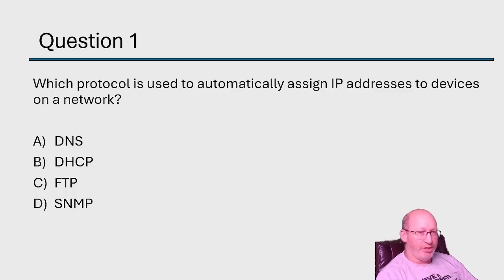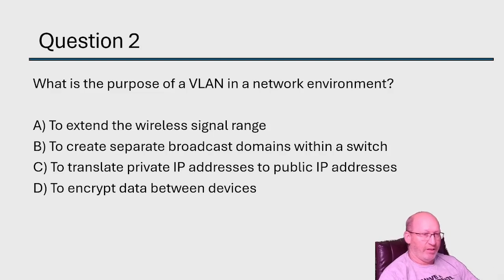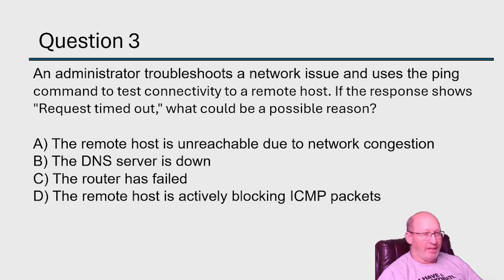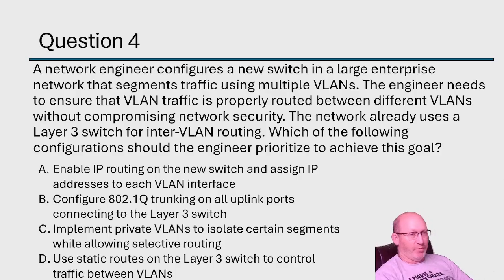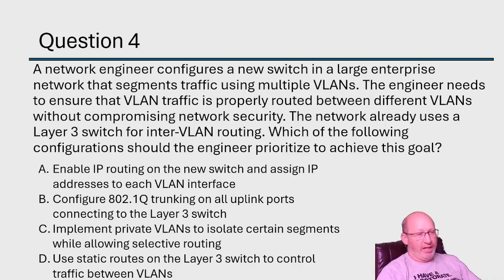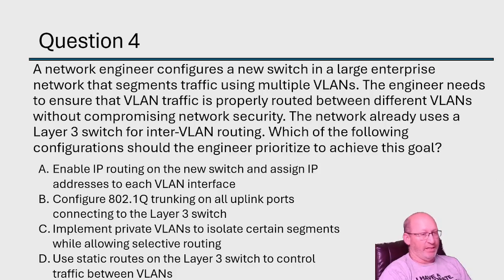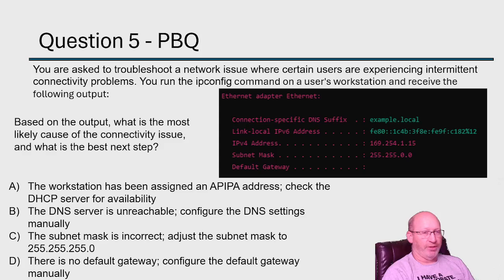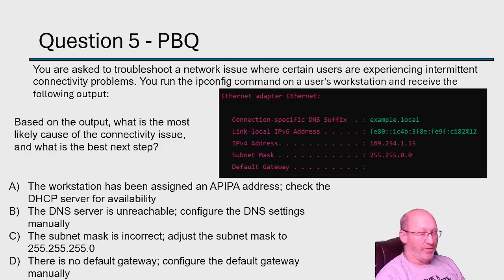Network+ Questions That Reveal Shallow Understanding